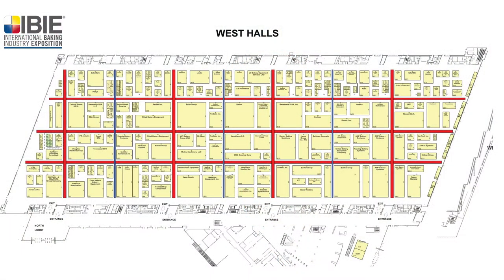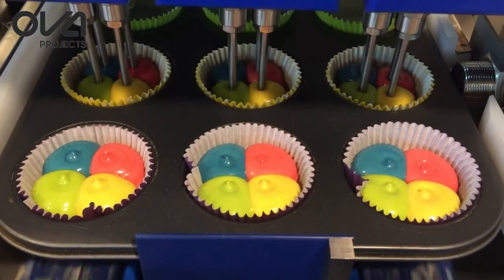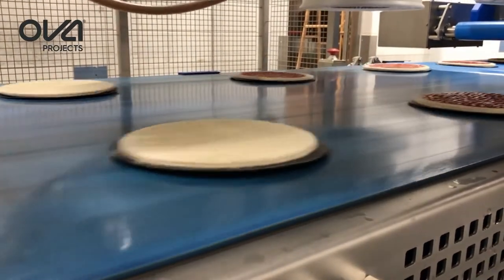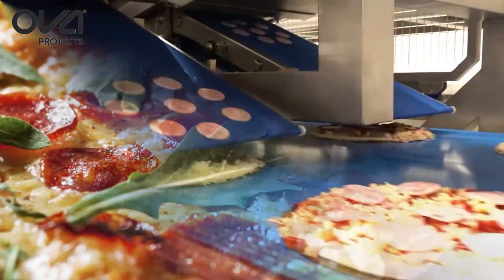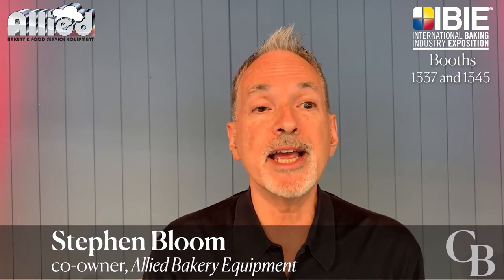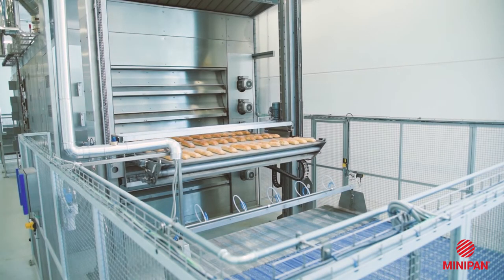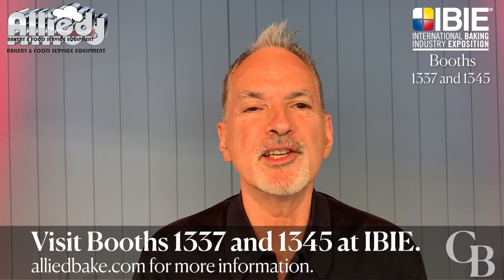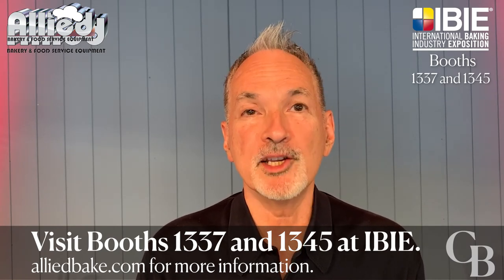IBIE Booth Trailer | Allied Bakery Equipment | Booth 1337 and Booth 1345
Visit Allied Bakery Equipment at Booths 1337 and 1345 at the International Baking Industry Exposition (IBIE) 2022, to be held Sept. 18-21 at the Las Vegas Convention Center.